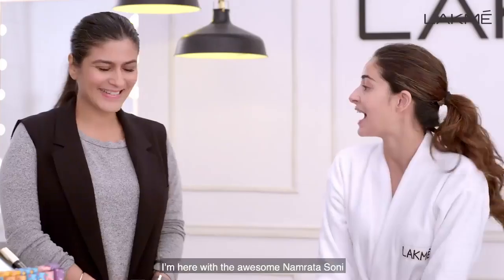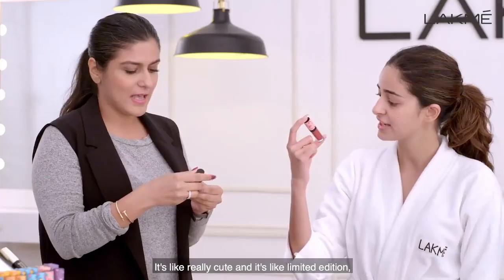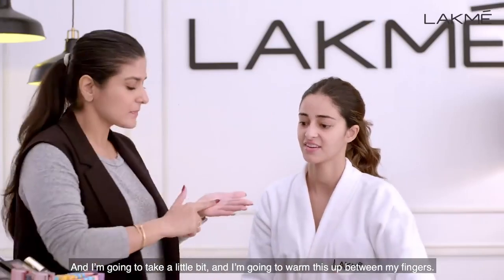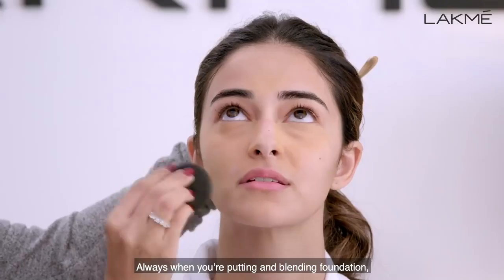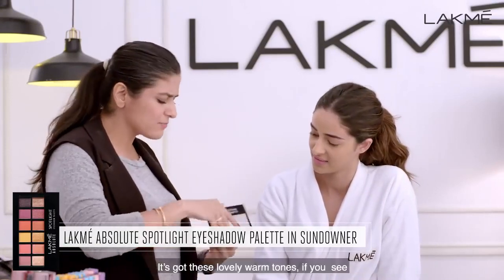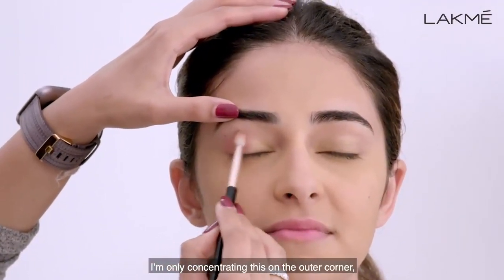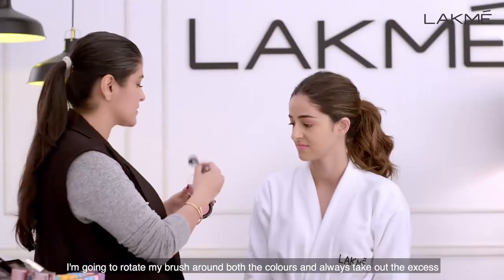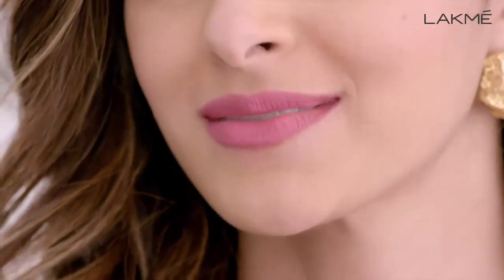Makeup artist channel | lakmeindia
Makeup artist channel | lakmeindia Get inspired and get glam! Lakmé presents Masterclass with ace makeup artist @namratasoni and dazzling @ananyapanday
Learn how to get the fresh off the runway look:

9to5 Matte Moist Mattifying Moisturiser
Absolute White Intense Liquid Concealer9to5 Primer+Matte Perfect Cover FoundationAbsolute Spotlight Eyeshadow Palette in Sundowner
Absolute Spotlight Eyeshadow Palette in Berry Martini
Absolute 3D Eye Brow Definer
Absolute 3D Lash Volumizer
Absolute Face Stylist Blush Duos
Absolute Matte Melt Mini Liquid Lipstick - Nomad Pink

Drop an ❤️ in comments below if you love the look just as much as we do